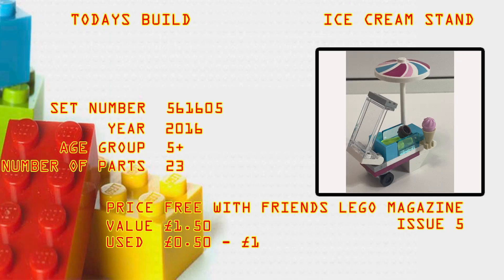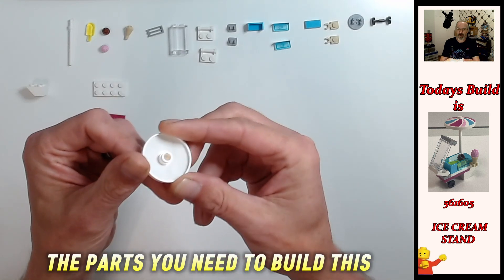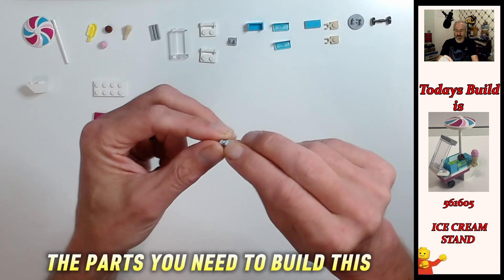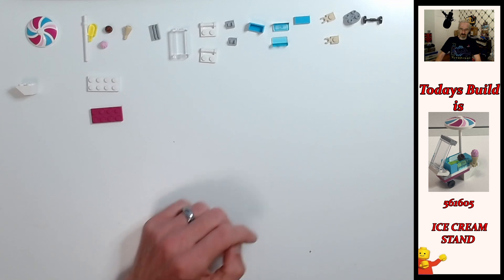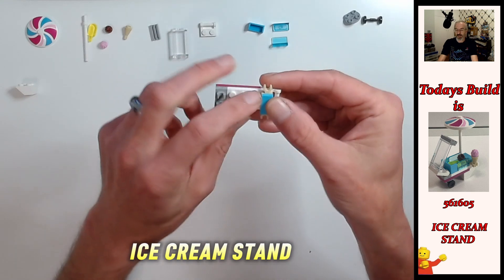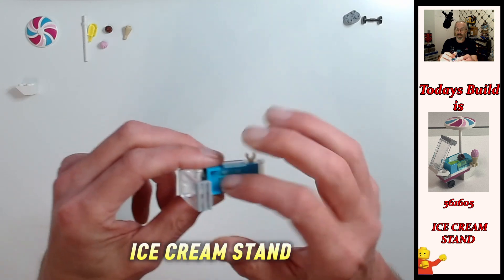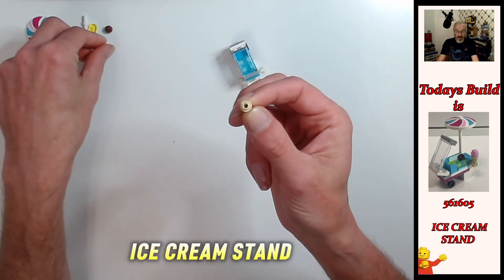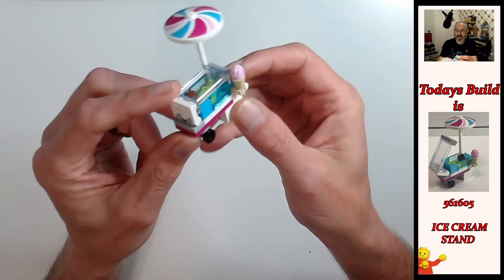LEGO Friends set 561605 (2016) Ice Cream Cart build and review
LEGO #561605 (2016) Ice Cream Cart is a 23 piece set from the Friends theme that was released back in 2016 with issue 5 of the LEGO Friends magazine
The build is quite intricate and packed full of detail and looks super awesome built and on display